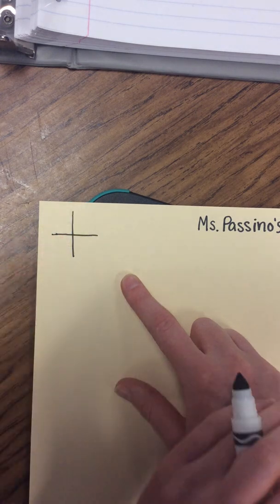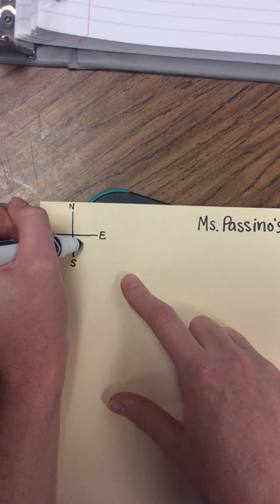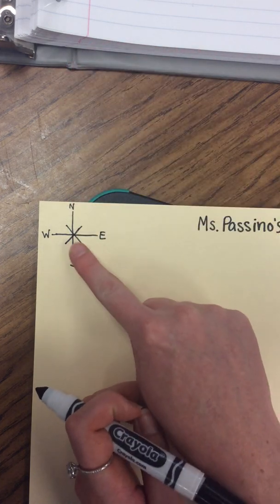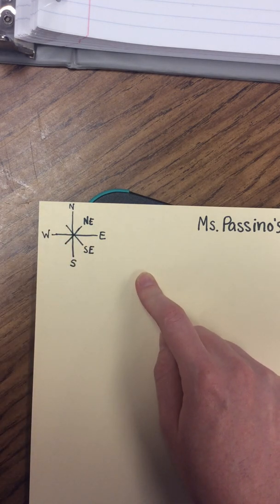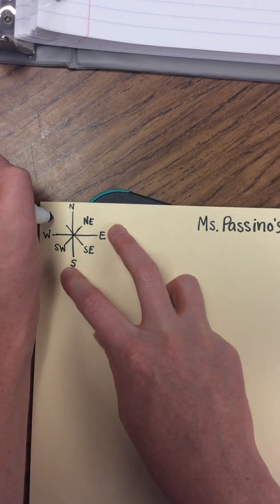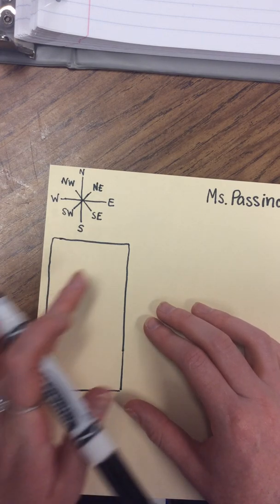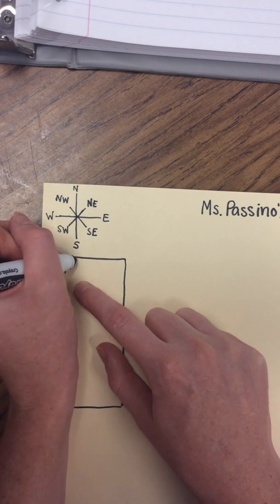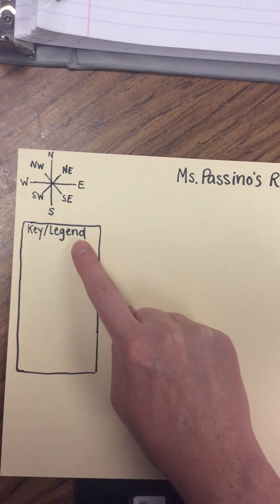Map My Bedroom